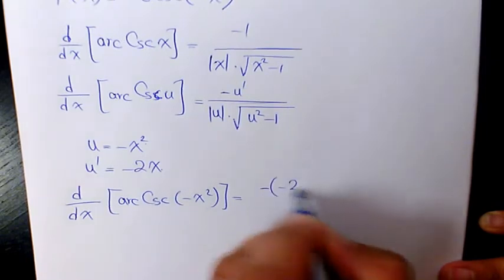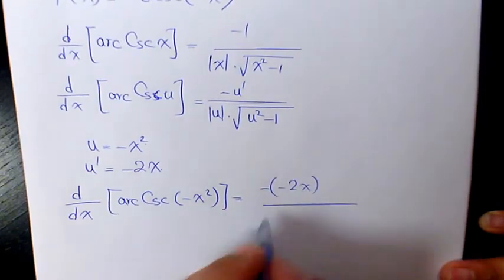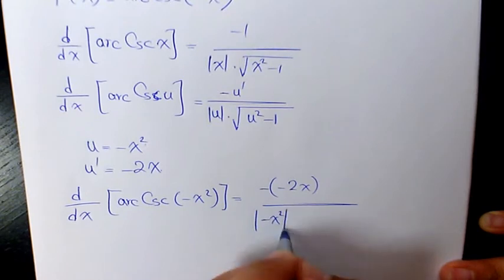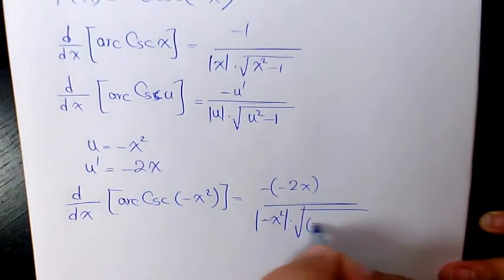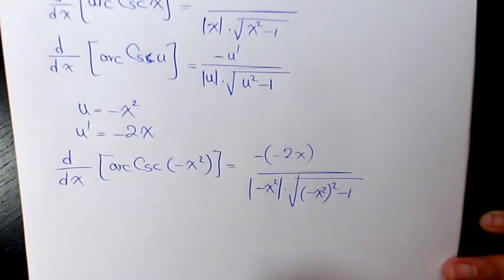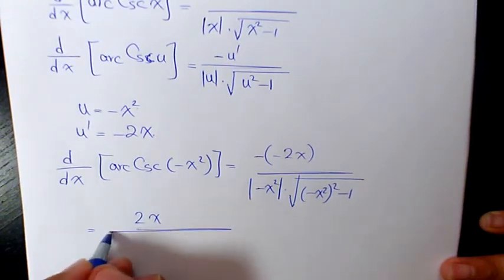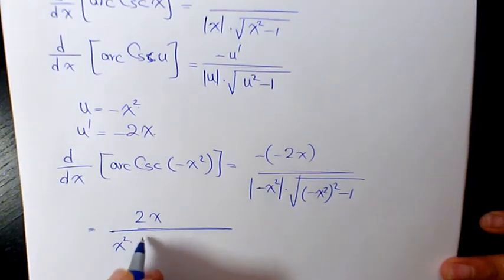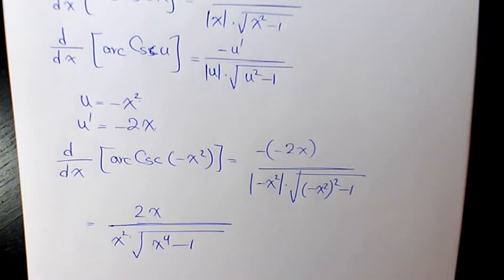What is the Derivative of arccsc(-x^2), Derivative of Inverse Trigonometric Functions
In this video you will learn how to calculate the derivative of inverse trigonometric functions